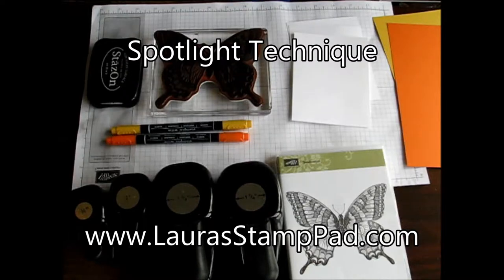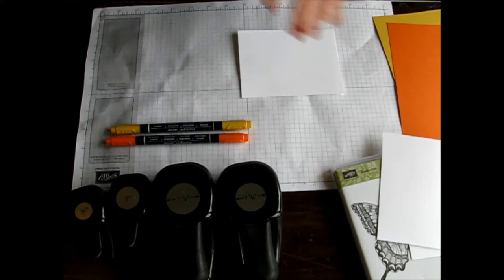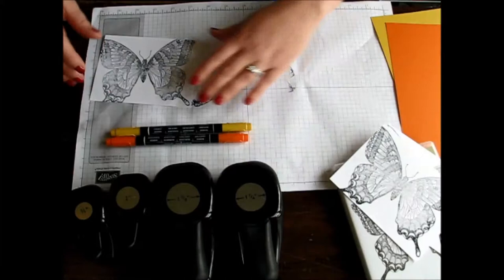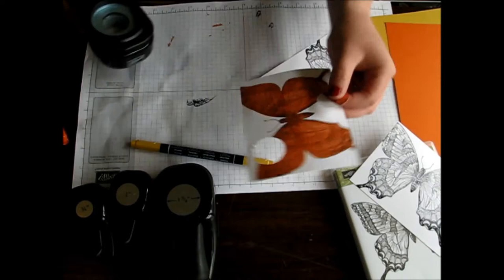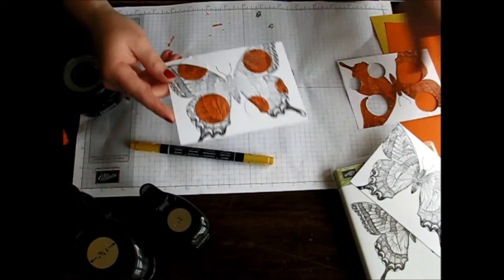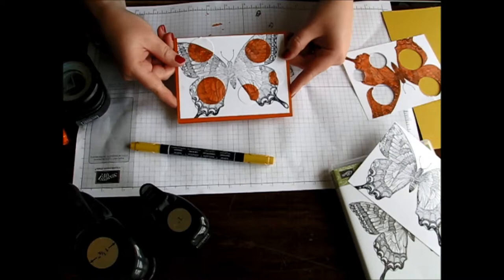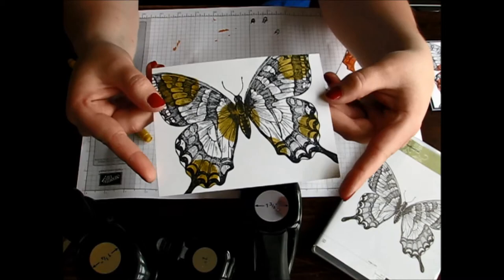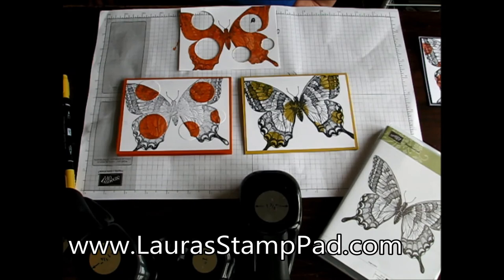Spotlight Technique - Laura's Stamp Pad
This video shows you how to create a spotlight of color on your project! I have used this technique with 2 different styles. I hope you enjoy this technique and try it out.